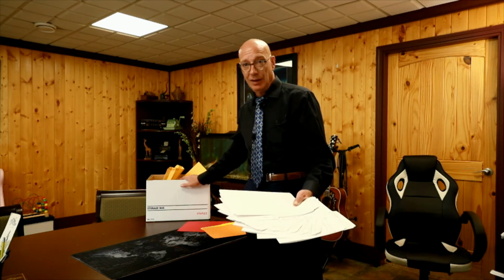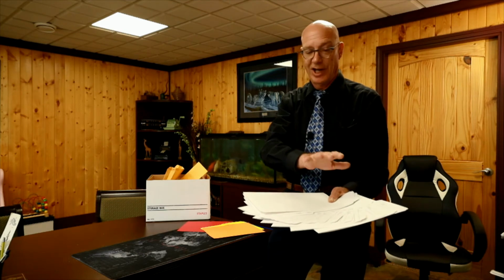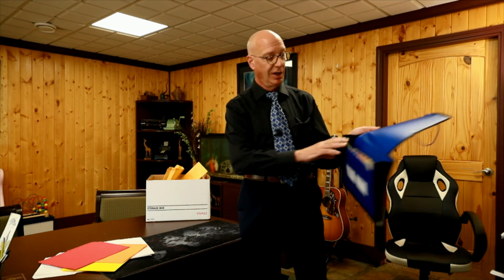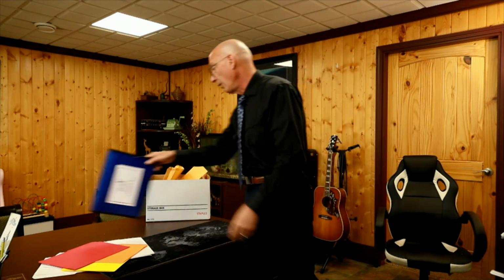MCR Accounting Quick Tip #6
Quick and simple choices to make your bookkeeping, tax preperation, and reassessment defence easier.